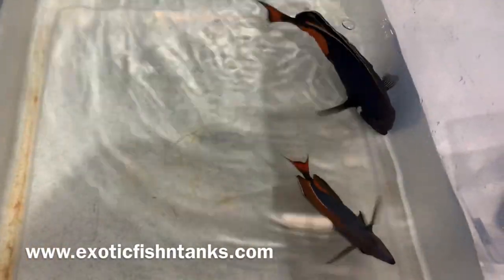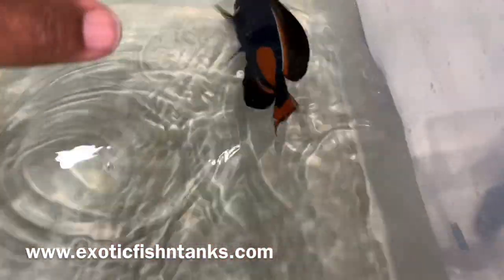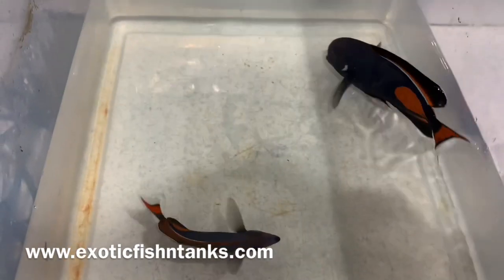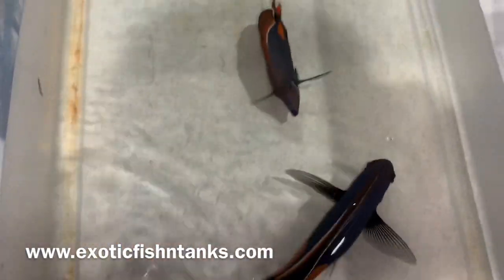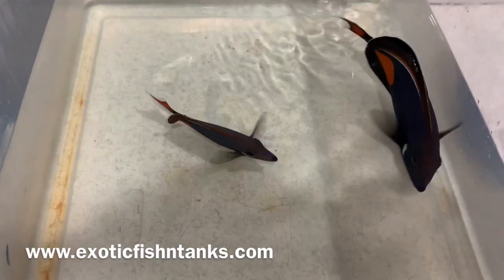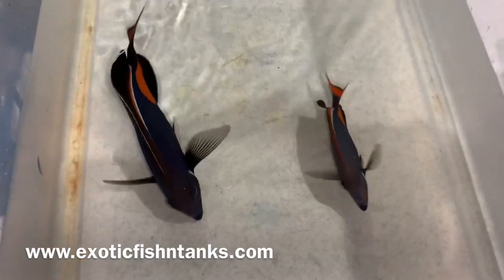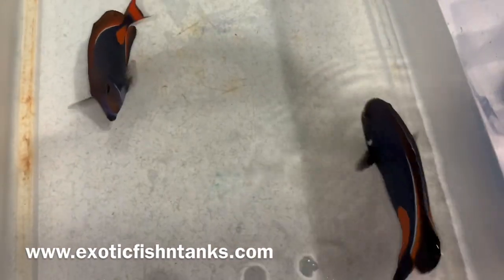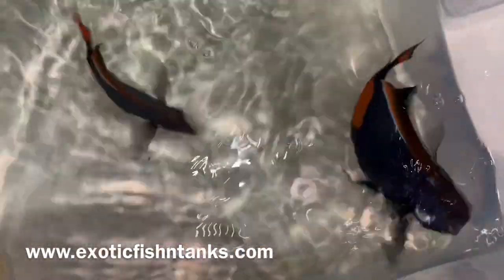“AMAZING” Show Tahitian Achillies Tangs!!!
I have a couple of amazing Tahitian Achillies Tangs for sale!